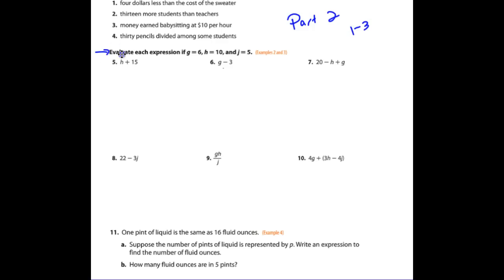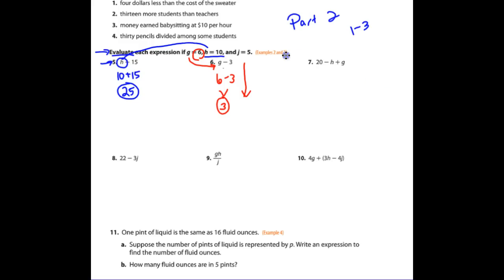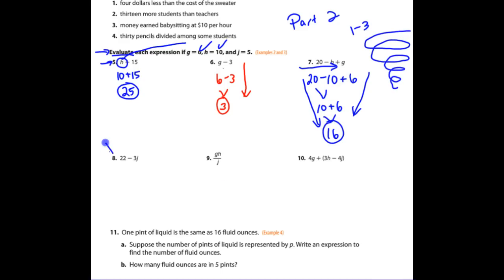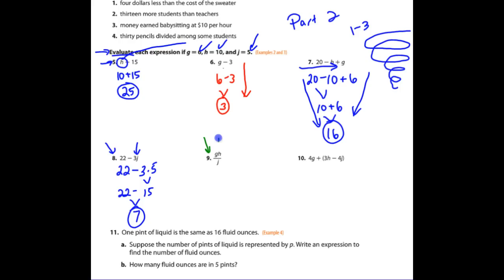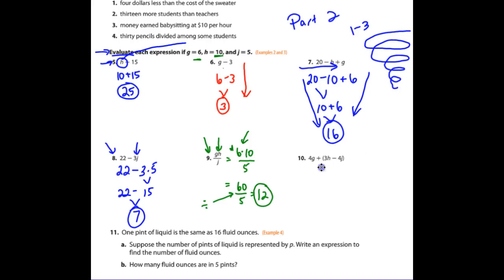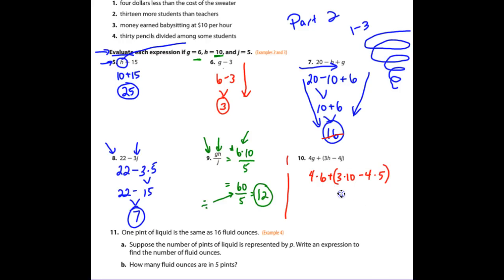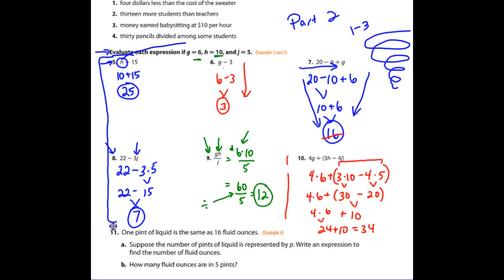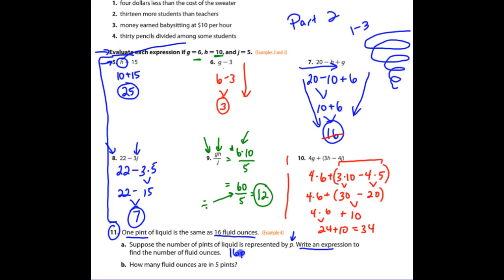SFT 1-3 Part 2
SFT 1-3 Variables and Expressions